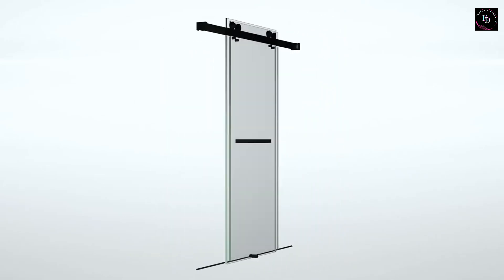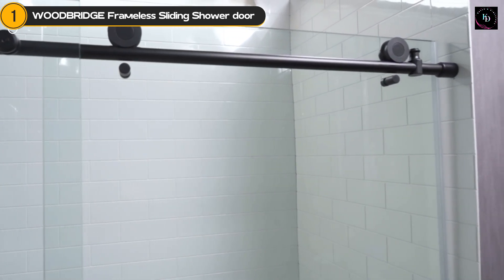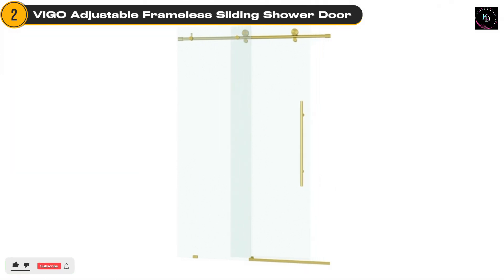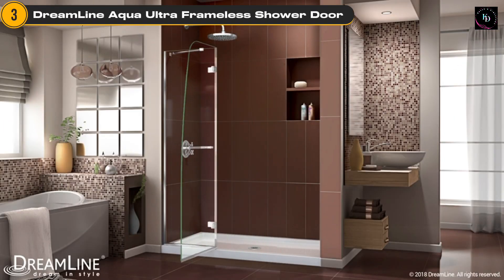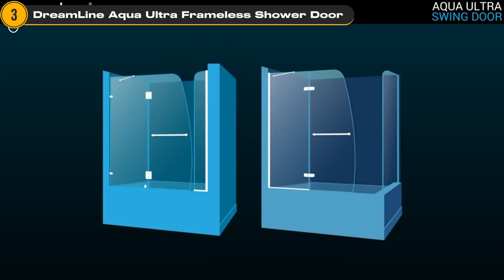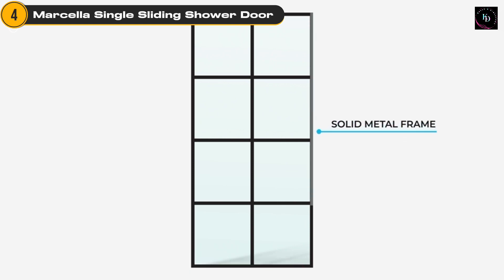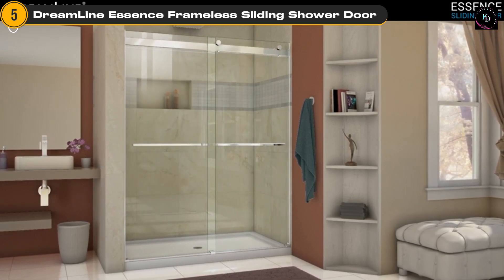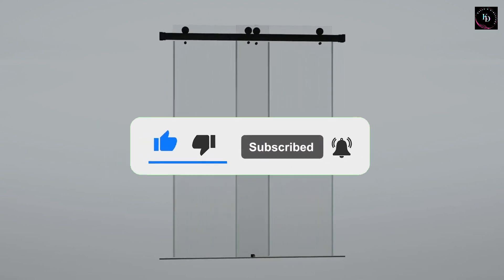Top 5 Best Frameless Shower Doors 2024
Hi guys, We have compiled for you the 5 Best Frameless Shower Doors in 2024.

Here are the links for the prices and more information.
1. WOODBRIDGE MSDC 6076-MBL Frameless Sliding Shower door
2. VIGO Adjustable E-Class Frameless Sliding Rectangle Shower Door
3. DreamLine Aqua Ultra Frameless Hinged Shower Door
4. Marcella Single Sliding Shower Door
5. DreamLine Essence Frameless Bypass Sliding Shower Door

00:00 - Intro
00:31 - WOODBRIDGE MSDC 6076-MBL Frameless Sliding Shower door
01:41 - VIGO Adjustable E-Class Frameless Sliding Rectangle Shower Door
02:57 - DreamLine Aqua Ultra Frameless Hinged Shower Door
04:17 - Marcella Single Sliding Shower Door
05:33 - DreamLine Essence Frameless Bypass Sliding Shower Door

Today, we have something truly exciting. We have compiled the Top 5 Best Frameless Shower Doors in 2024.

1. WOODBRIDGE MSDC 6076-MBL Frameless Sliding Shower door - This stunning shower features a frameless design, combining elegance with practicality. With its sleek black finish and clear tempered glass, it adds a touch of sophistication to any bathroom decor. The WOODBRIDGE MSDC 6076-MBL Frameless Sliding Shower is a game-changer for your bathroom. Its sleek design, sturdy construction, and smooth door closing mechanism make it a standout choice.

2. VIGO Adjustable E-Class Frameless Sliding Rectangle Shower Door - The VIGO Adjustable Shower Door combines functionality and style, offering a sleek and modern addition to your bathroom. The frameless design creates a seamless look, while the Matte Brushed Gold finish adds a touch of luxury. With its clear tempered glass and stainless steel hardware, this shower door is built to last.

3. DreamLine Aqua Ultra Frameless Hinged Shower Door - The DreamLine Aqua Ultra Shower Door is the epitome of elegance and functionality. Its frameless design and brushed nickel finish add a touch of sophistication to any bathroom decor. With its 45-inch width and 72-inch height, this shower door provides ample space and a grand entrance to your shower.

4. Marcella Single Sliding Shower Door - The Marcella Single Sliding Shower Door is designed to impress. It features a 3/8" thick frameless tempered glass, ensuring durability and safety. The glass is treated with a matte black silk printing grid, adding a touch of elegance and sophistication to your bathroom.

5. DreamLine Essence Frameless Bypass Sliding Shower Door - The DreamLine Essence Shower Door offers a sleek and modern design that will instantly elevate the look of your bathroom. With its frameless construction and brushed nickel finish, it adds a touch of elegance and sophistication. The door measures 56 to 60 inches in width and 76 inches in height, making it suitable for most standard shower openings.